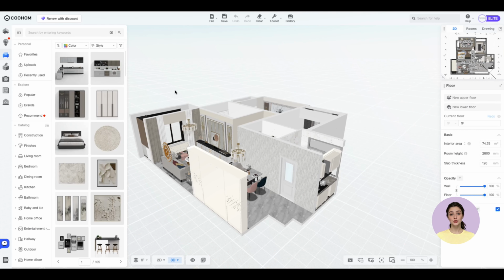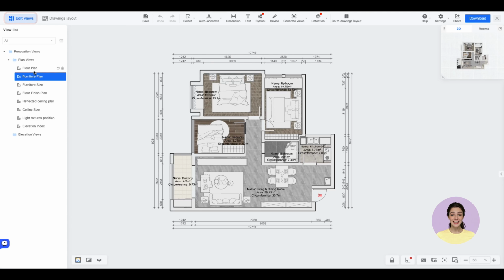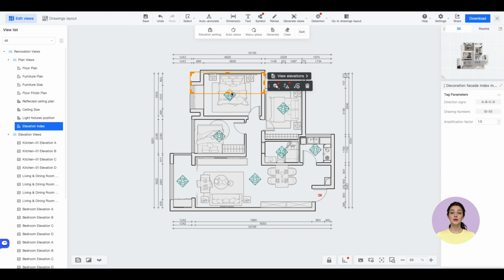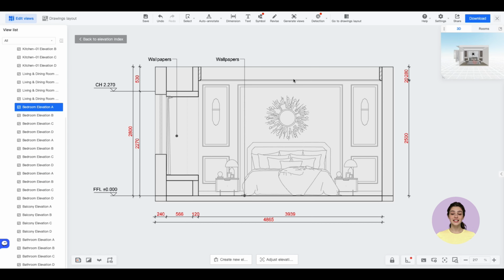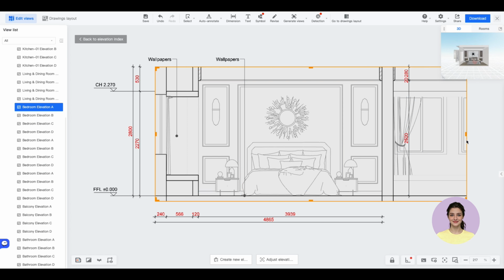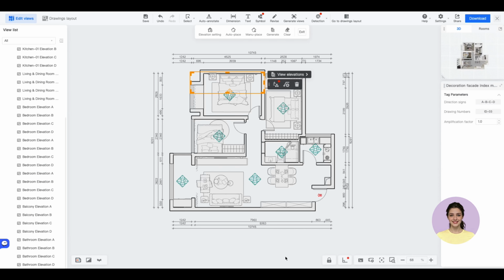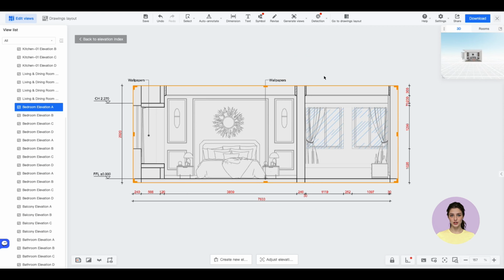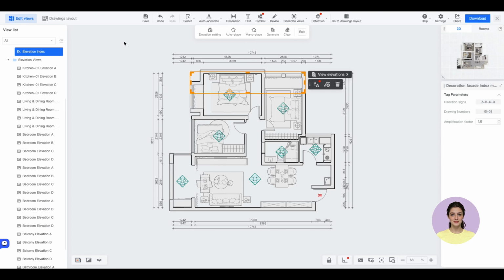How to Clip Elevation Drawing | Coohom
🏡 Need to refine what’s visible in your elevation drawings? In this step-by-step guide, we’ll show you how to clip elevation drawings precisely—so you can control the viewing range, remove unnecessary areas, and present cleaner, more focused construction documents! 📏
👉 Watch the video to get started fast, and click here for the full step‑by‑step guide

Timecodes:
00:00 – How to clip elevation drawing
00:42 – Method 1
01:04 – Method 2